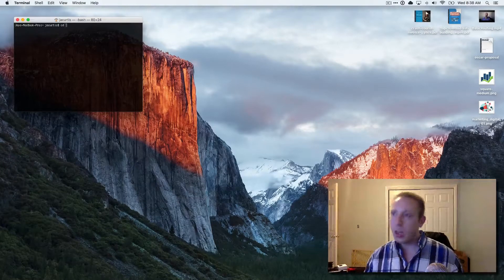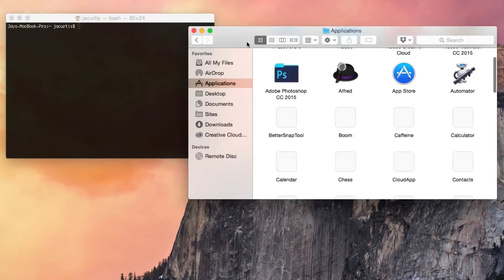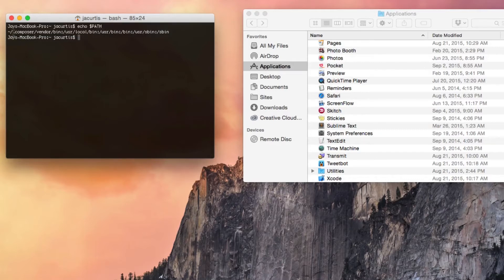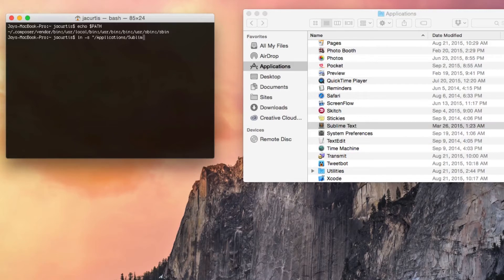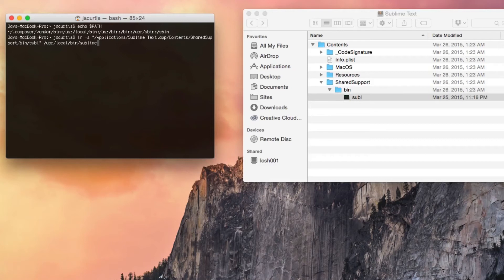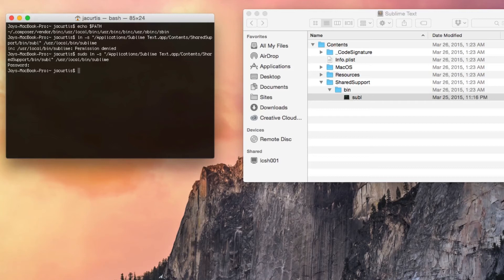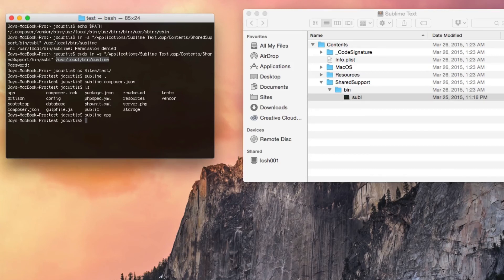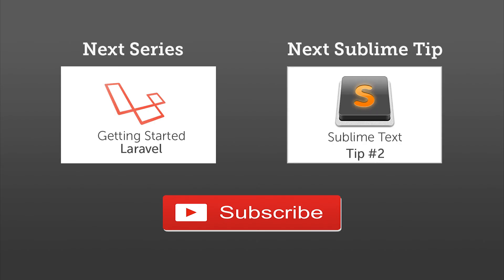Installing Subl in Terminal (Sublime Text Tip #1)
Easy way to install the 'subl' command in your terminal to open Sublime Text documents quickly, directly from the terminal.
--- Skip to 3:00 mark if you want to skip my updates.

Commands (for copy-paste)
sudo ln -s “/Applications/Sublime Text.app/Contents/SharedSupport/bin/subl” /usr/local/bin/subl

Remember to change this command if you are using Sublime Text 2!

Now you can open any document with 'subl .' to open all files within a folder in the Sublime Text program.

We also discuss how to delete this command if you need to.